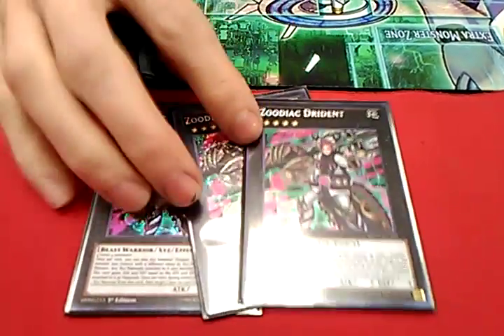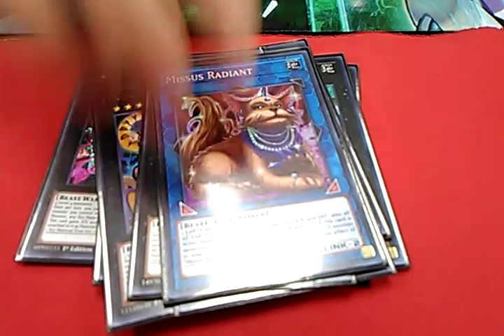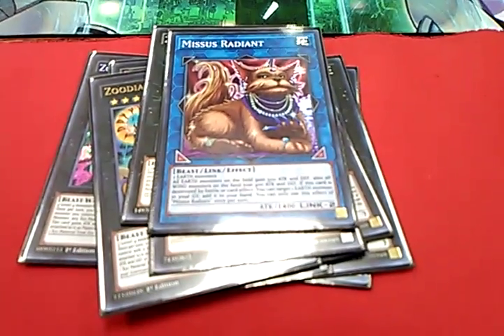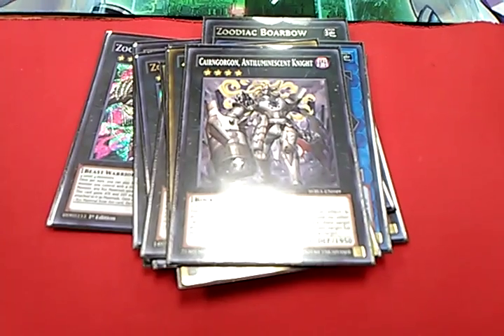Carter's undefeated 1st place True Draco Zoo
Yu-Gi-Oh September 2017 format True Draco , Zoodiac